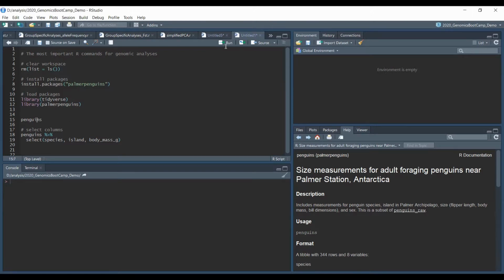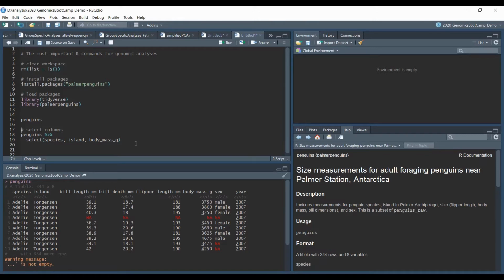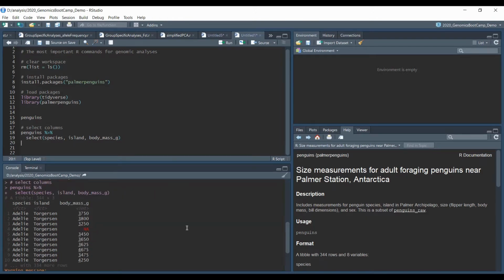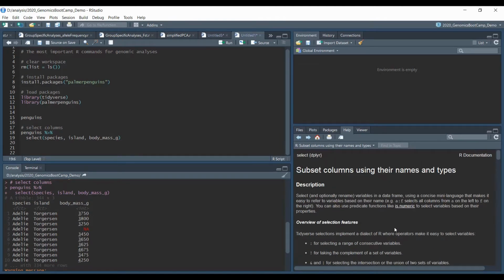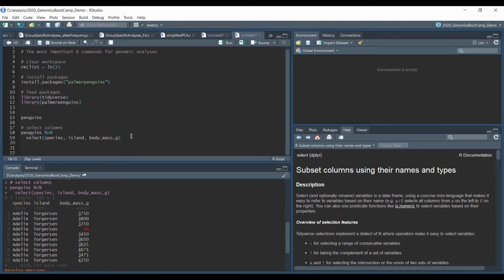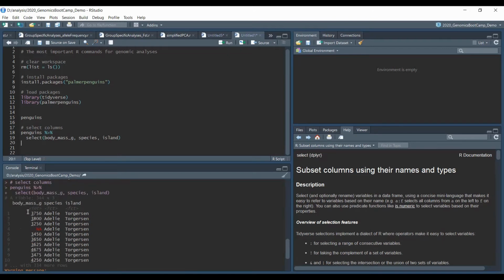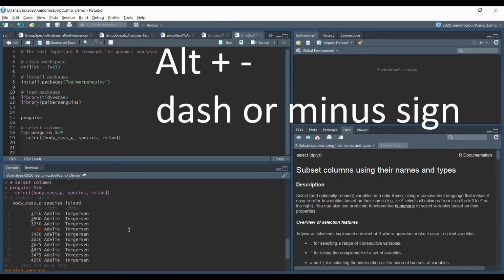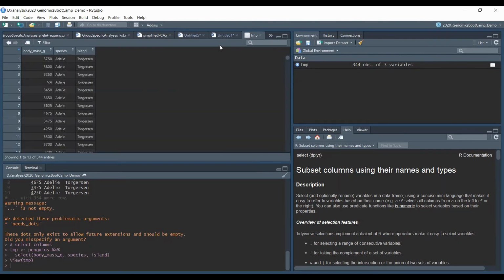R for beginners | Part 7: Select columns | Most important R commands